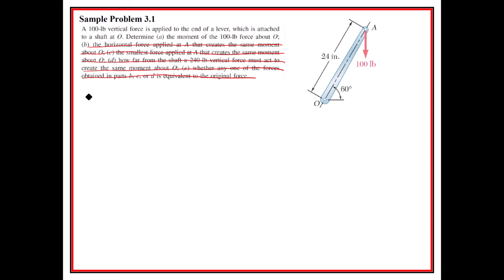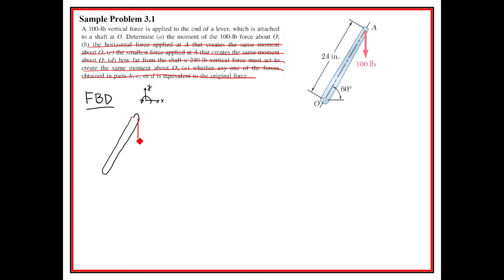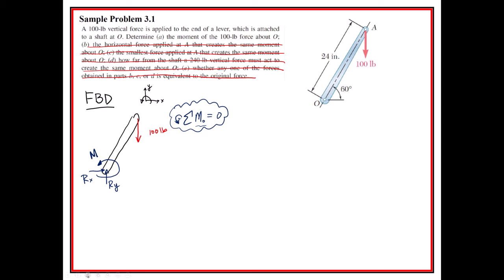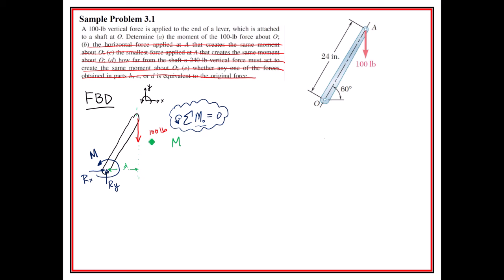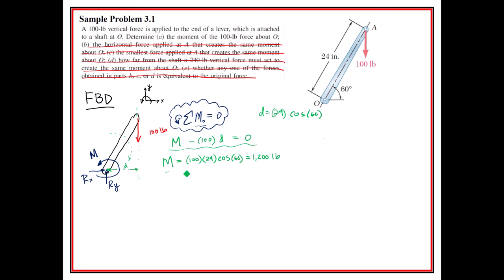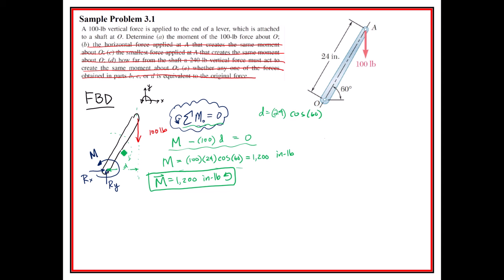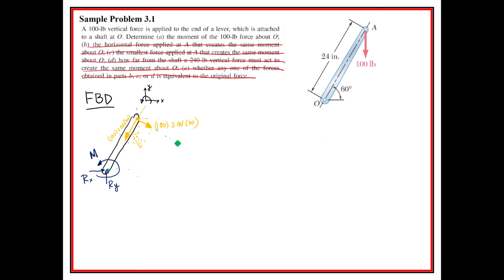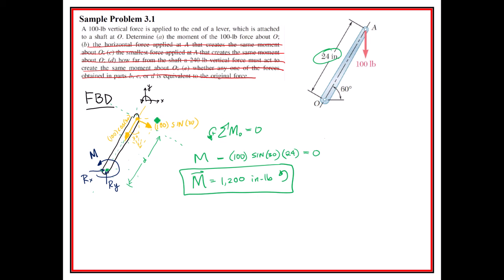Statics: Equivalent System of Forces and Moments, SP 3.1 (F20 ES110 Class 6)